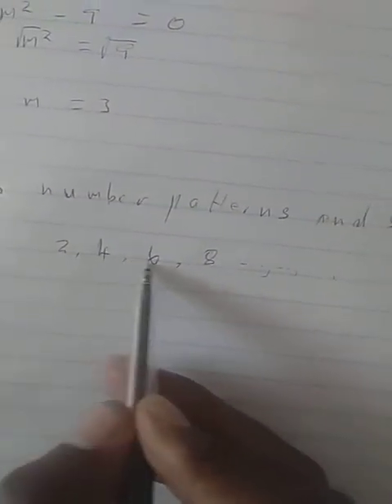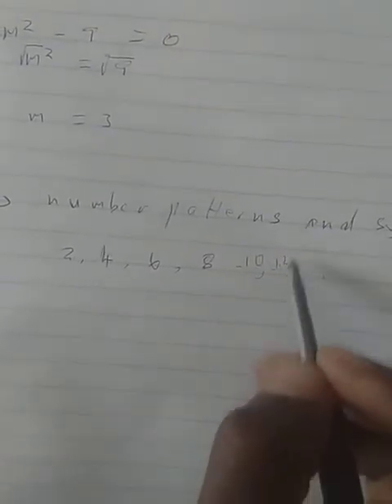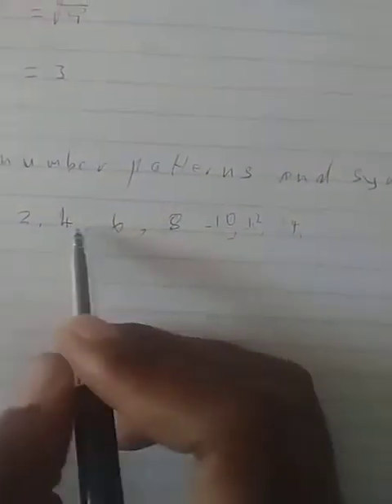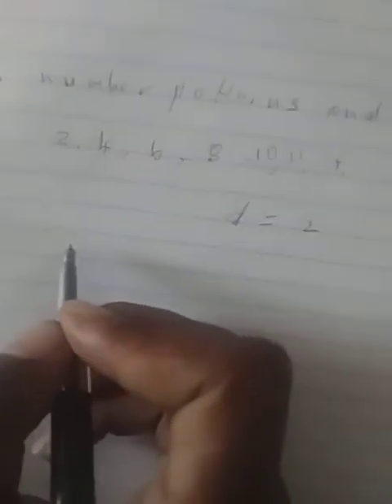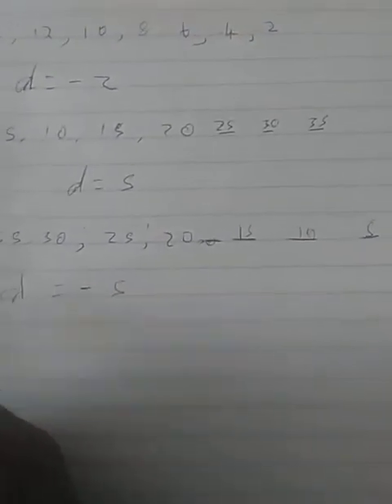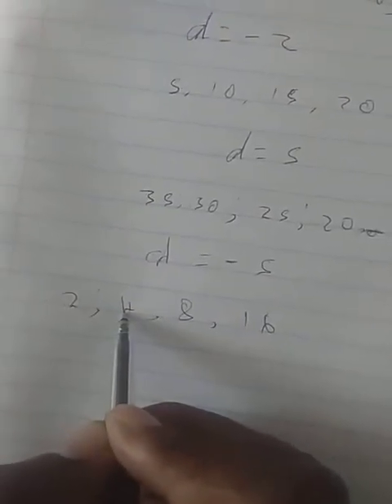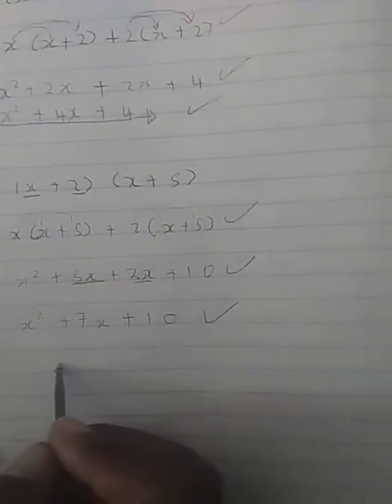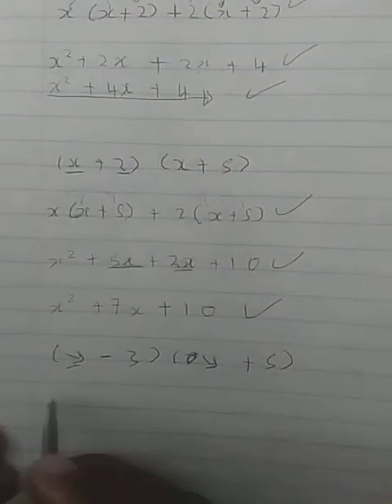equations,patterns, simplify f2 gr8